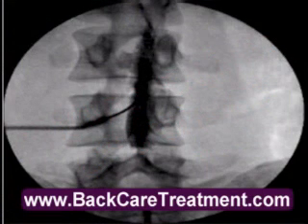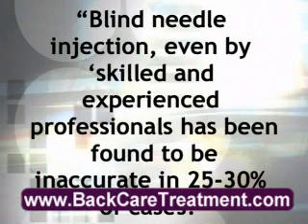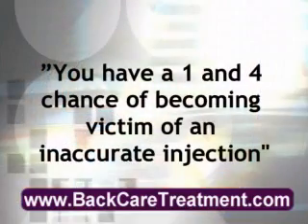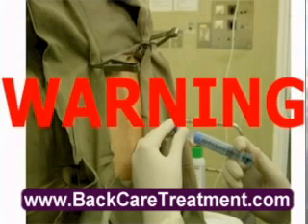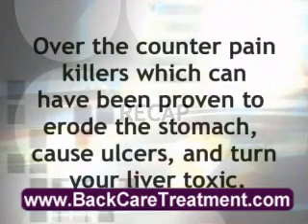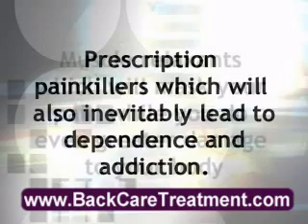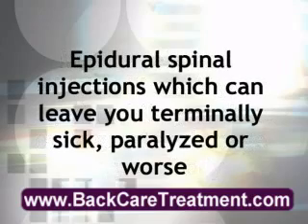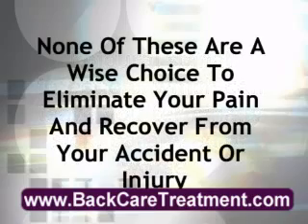Accident and injuries in San DIego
Treatment for sciatica and whiplah following car acidents. Find personal injury doctors and chiropractors in San Diego. Get referral attorney for PI.